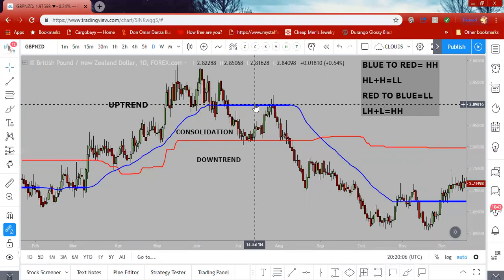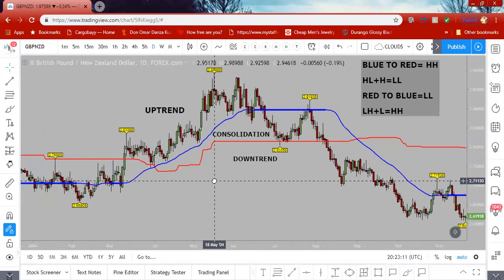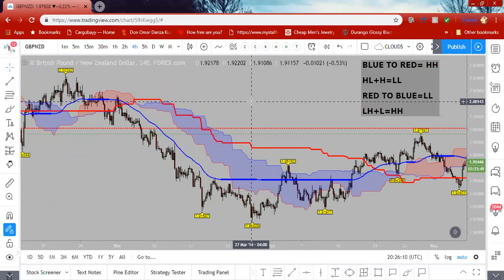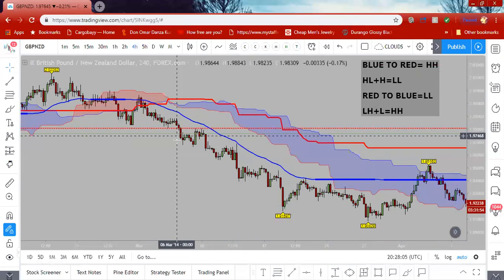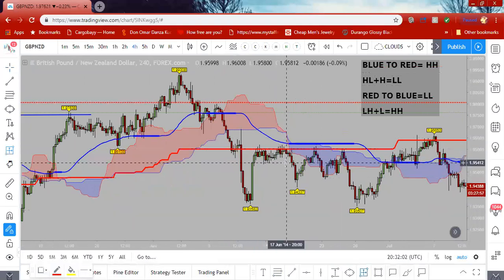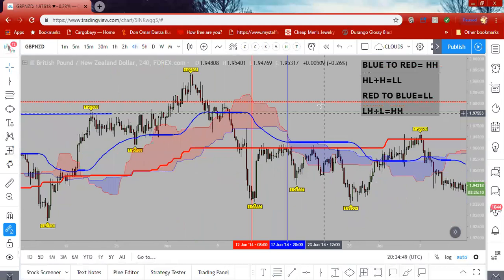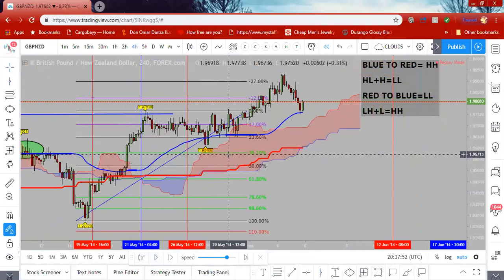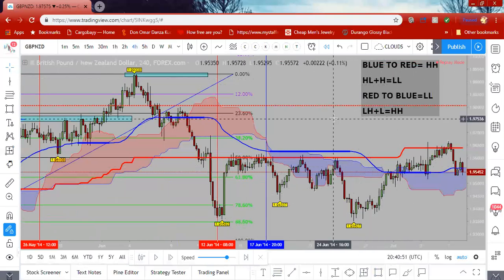ICHI breakdown 2nd pt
this is a un finished video but mad nuggetts dropped i have two more fully explained and broken down that i will upload after